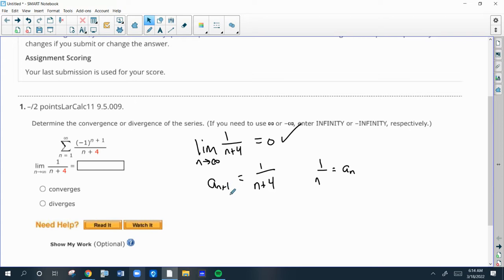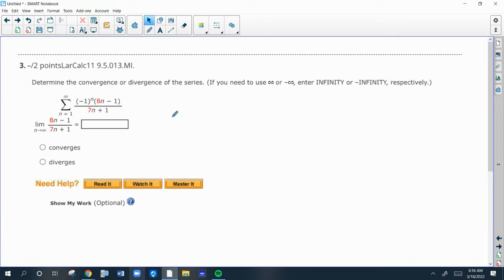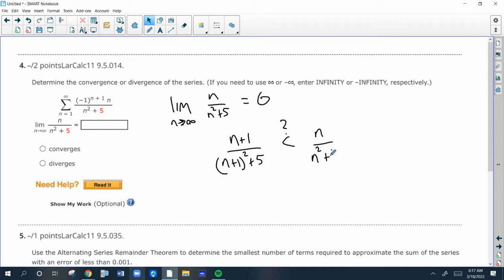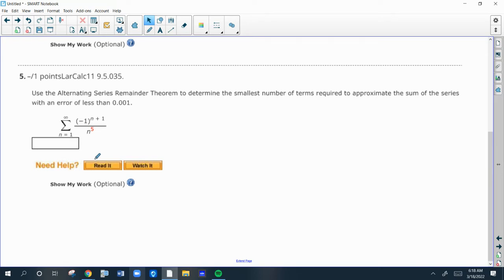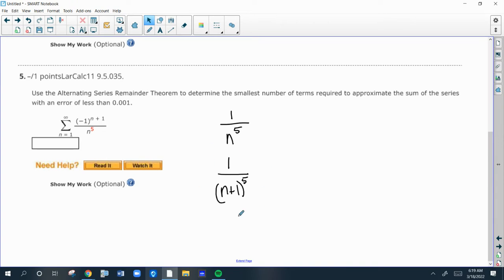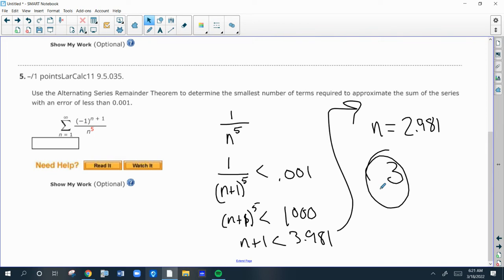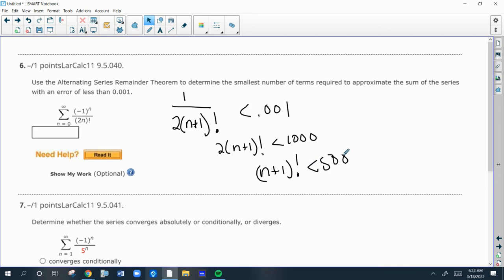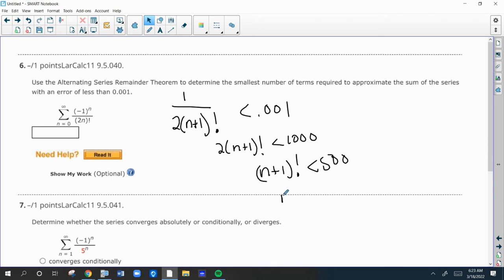9.5 Alt series Web Assign answers #1-6